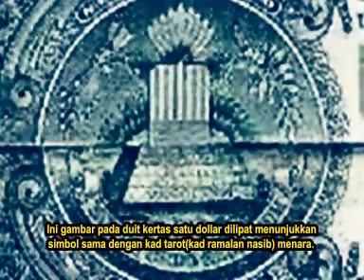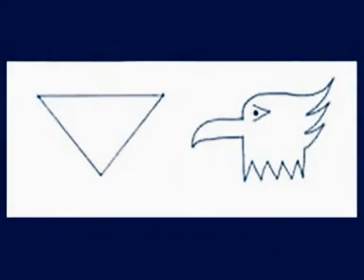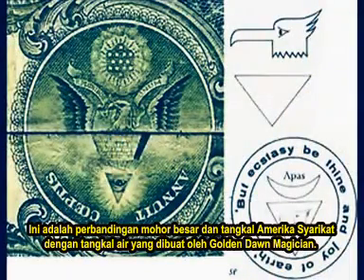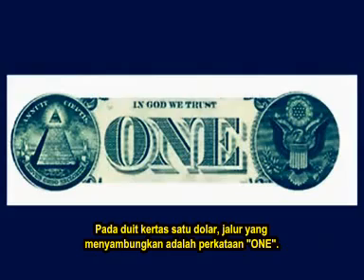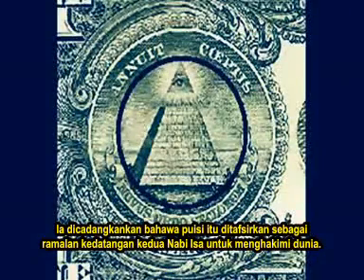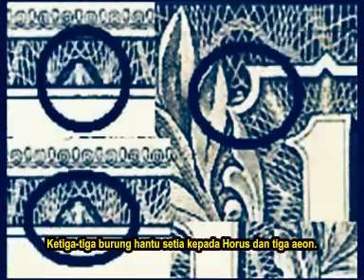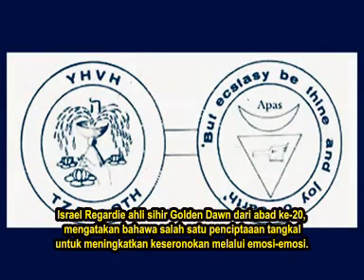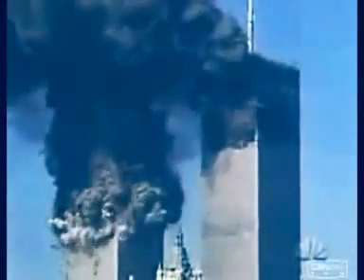Solomon's Temple - Part 18 - (Jin 10) - Malay SUBS. MUST SEE!!!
Solomon's Temple is a series which will discuss in great detail the origins of Freemasonry, Kabbalah, Magickal arts, Zionism and how it all ties in to today's conflict between the state of Israel and the Palestinian people.

Go to this website for videos that have been blocked,